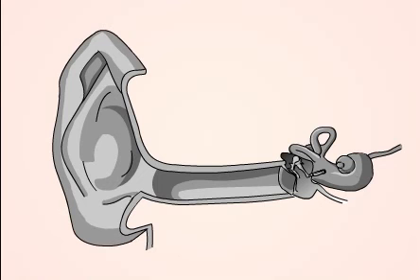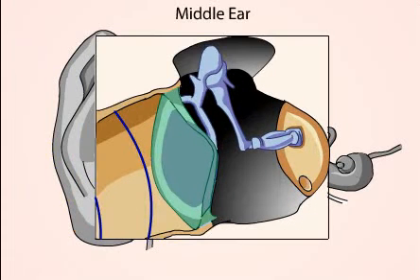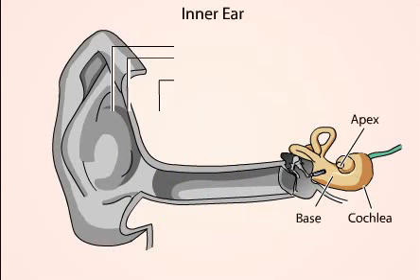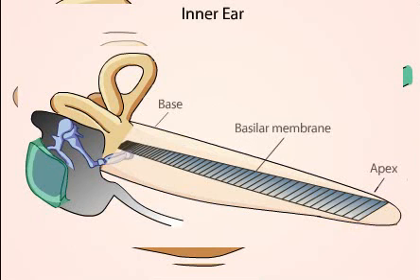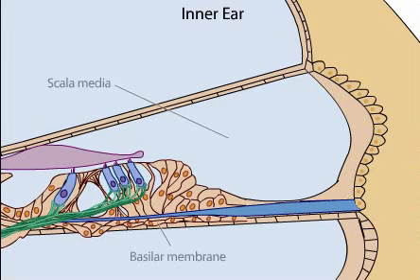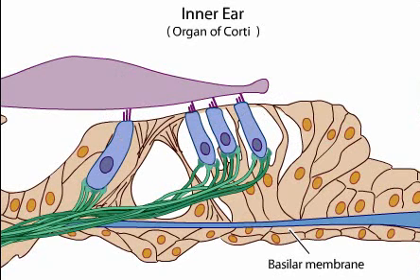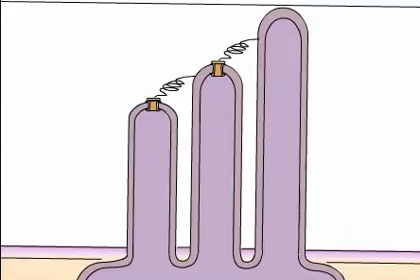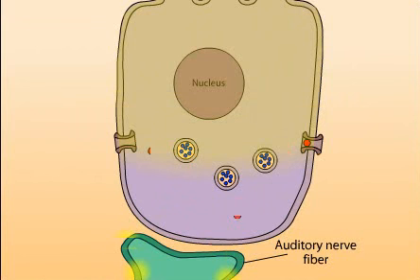IB Biology E.2.7 Ear and Hearing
Ear and perception of sound